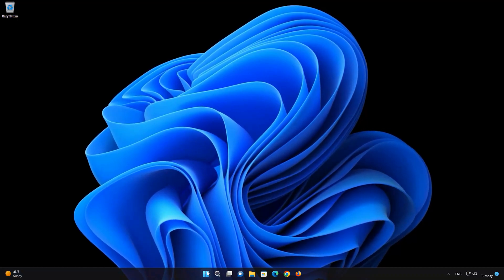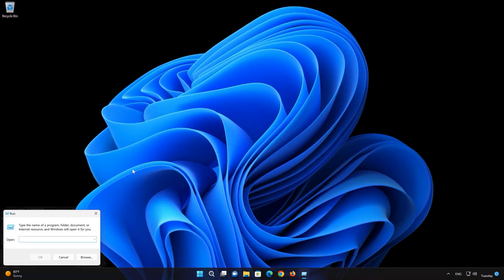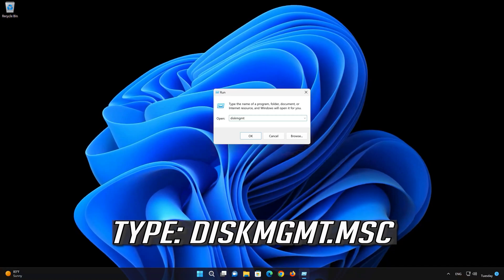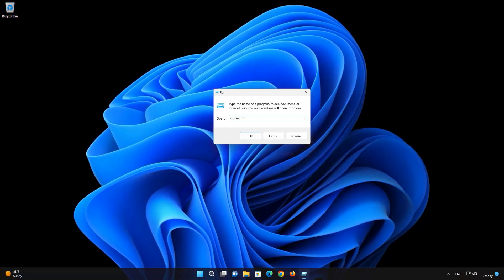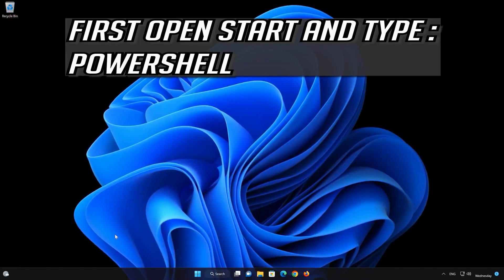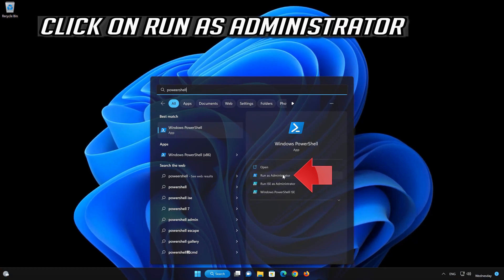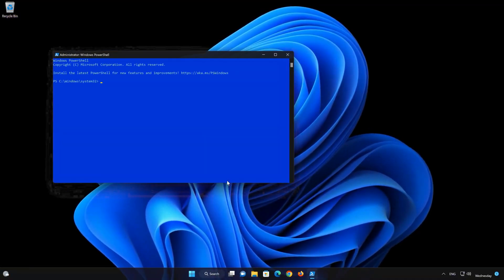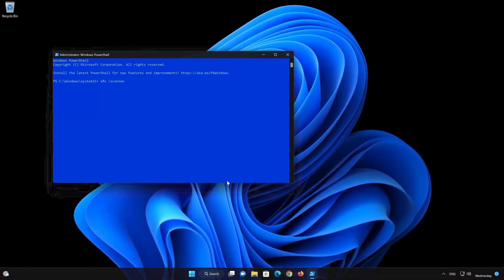Disk Management Not Working, Loading, Opening or Responding in Windows 11/10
The Disk Management utility offers convenient features for managing disks, file systems, and volumes. Nevertheless, you may encounter error messages such as "Unable to Connect to Virtual Disk Service" or "Disk Management could not start Virtual Disk Service (VDS) on..." which prevent the app from loading. If you are unable to launch the Disk Management window, the following steps can help you troubleshoot and resolve the issue with this system utility on Windows 11.

Disk drives not appearing in Windows 10 Disk Management
Troubles with Disk Management in Windows 10
Disk not initialized or showing as unallocated
Disk Management not responding
Unable to launch Disk Management on Windows 11
Disk Management not functioning on Windows 10